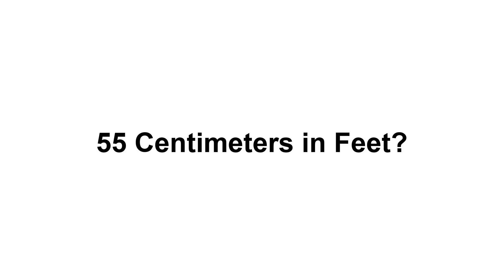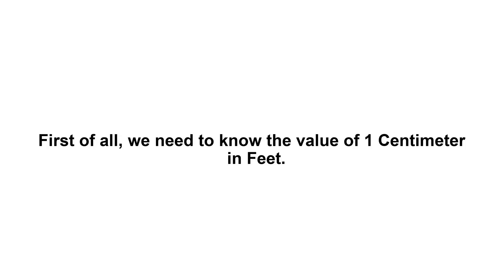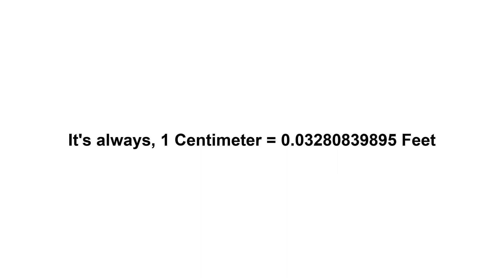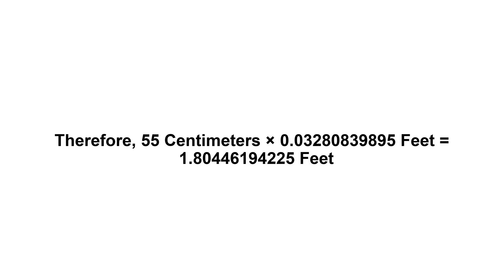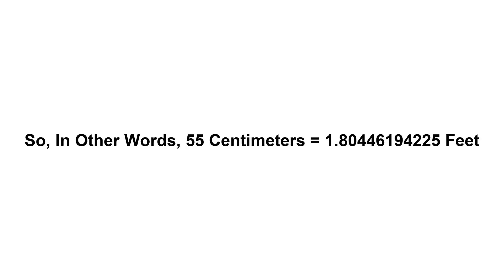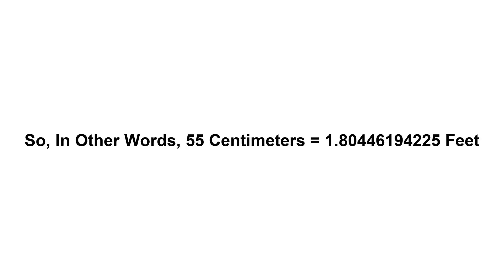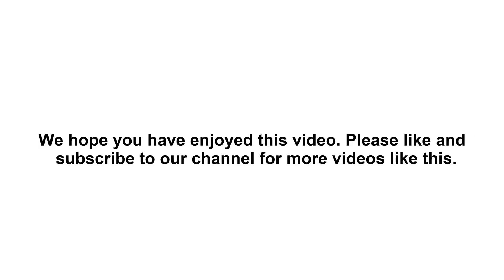55 cm in feet? How to Convert 55 Centimeters(cm) in Feet?